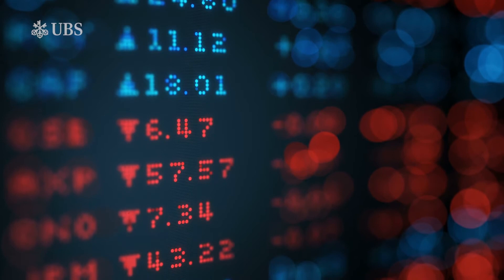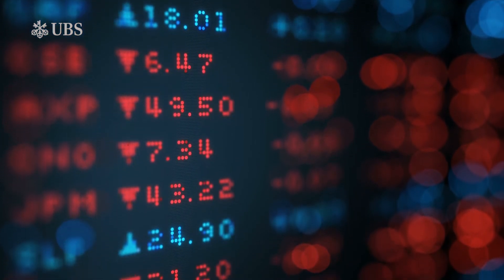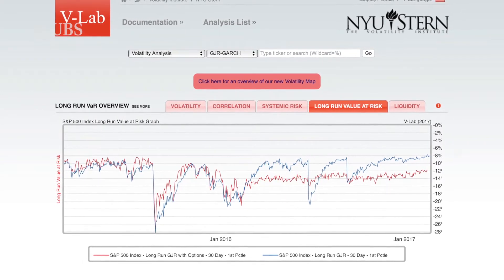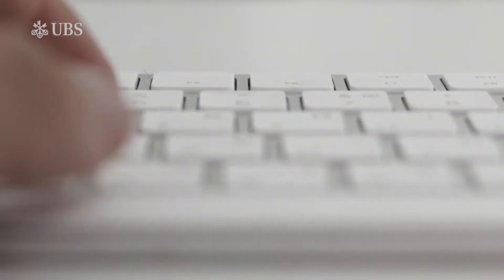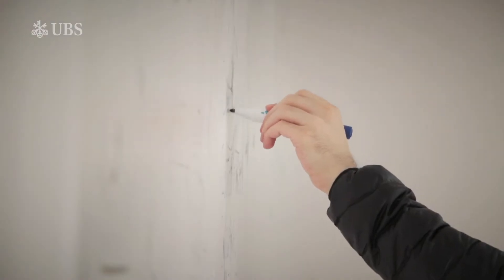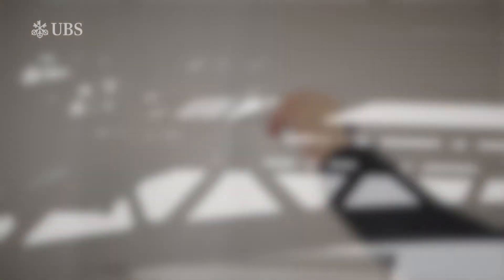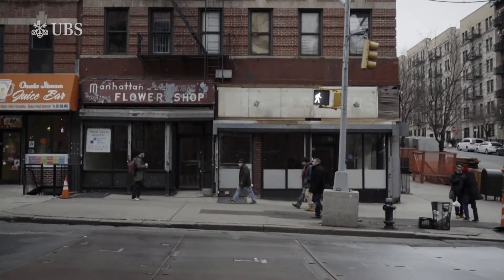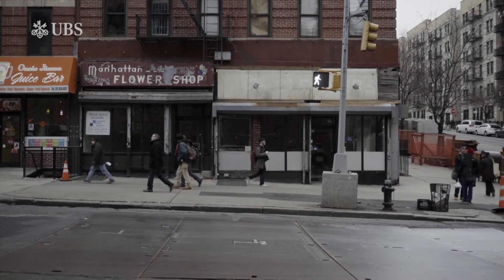Nobel Laureate Professor Robert Engle on Preventing Financial Crisis (Part 3 of 7)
Nobel Laureate Professor Robert Engle, who was awarded the 2003 Nobel Prize in Economics for his research on the concept of autoregressive conditional heteroskedasticity (ARCH), joined UBS for a video series exploring the use of the ARCH model and its ability to forecast financial trends.

Professor Engle developed his method for statistical modeling of time-varying volatility and demonstrated that the techniques accurately capture the properties of many time series. The seven-part UBS video series, featuring Professor Engle and Volatility Lab (V-Lab) Director Rob Capellini, can be seen here.